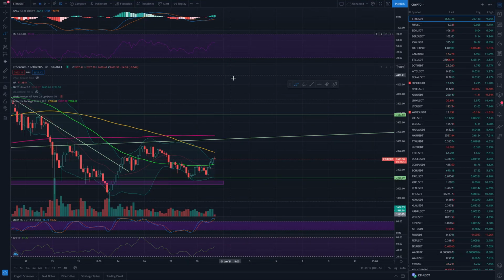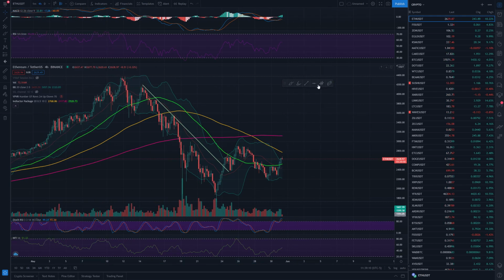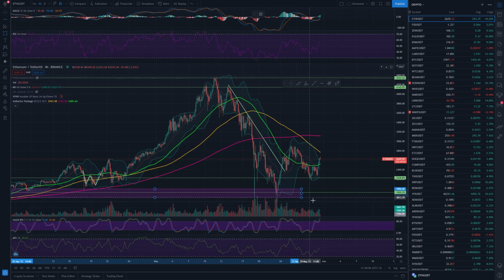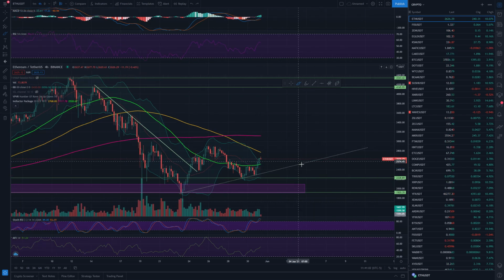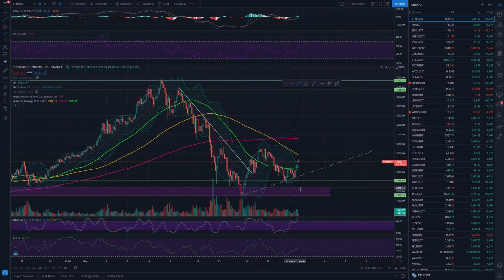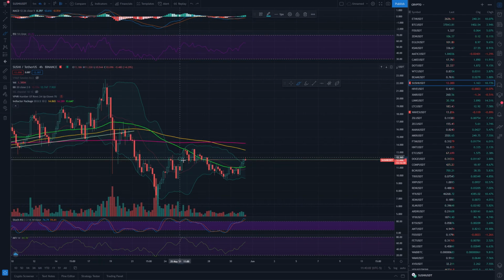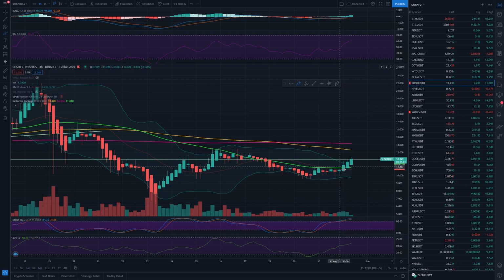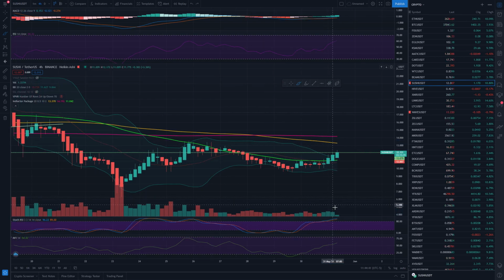How to trade crypto | Swing Trading + Day Trading - Technical Analysis + Candlestick Analysis